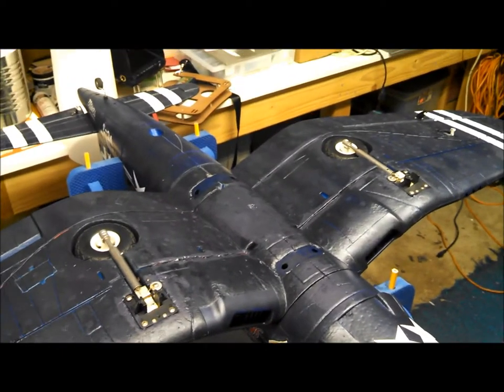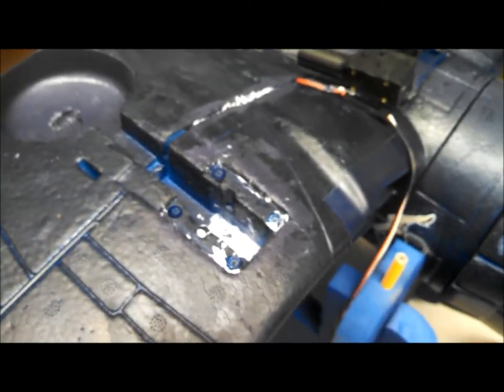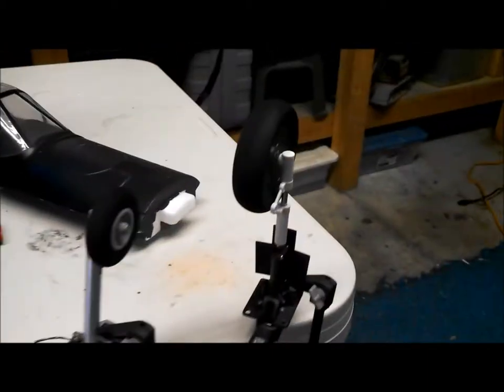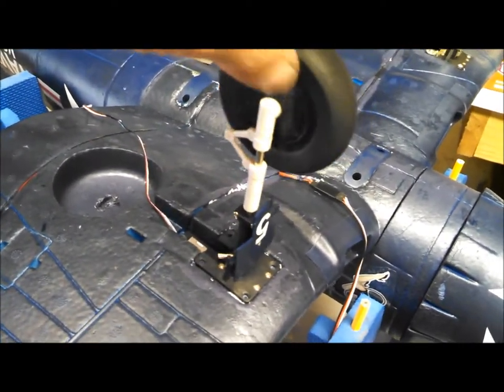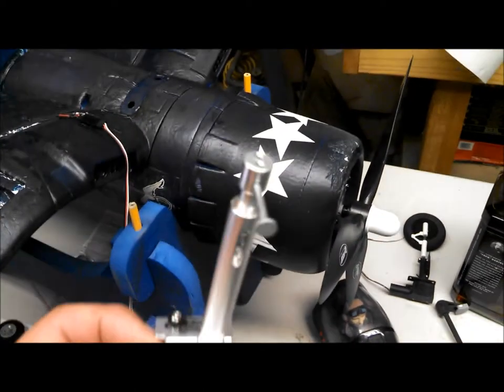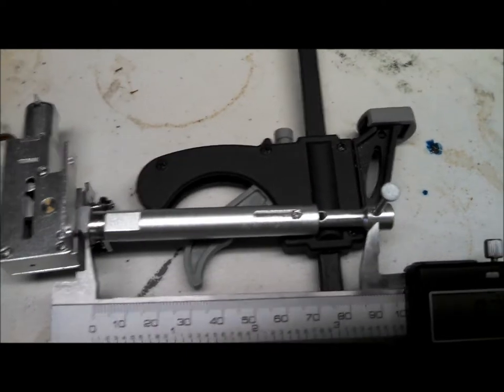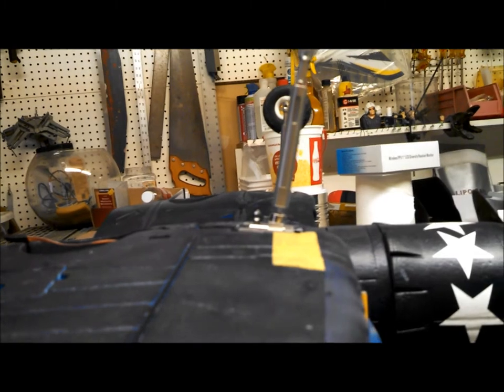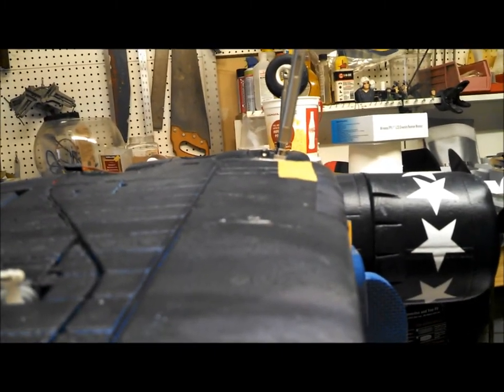RCLander 100 deg All Metal Retract Quickie Review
My first impressions of the RCLander all Metal 100 degree with 90 degree rotation retracts for my Dynam F4U Corsair and F6F Hellcat.